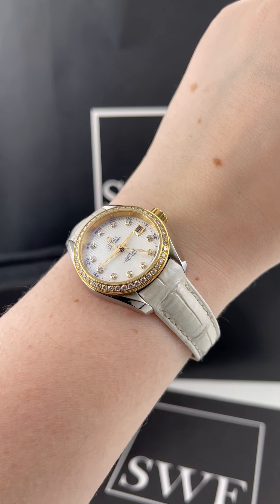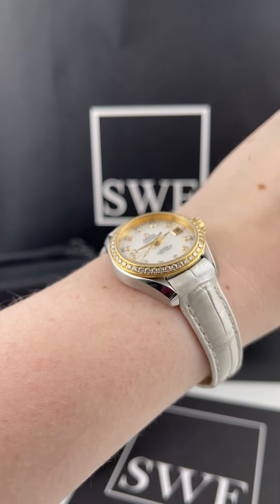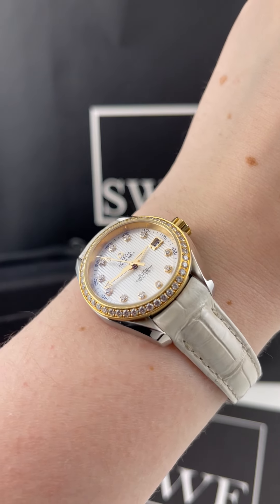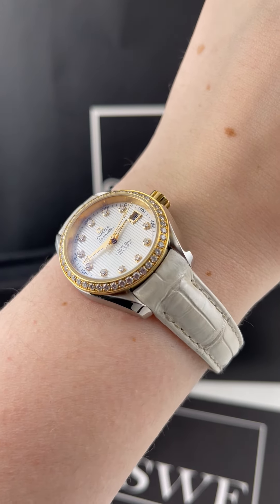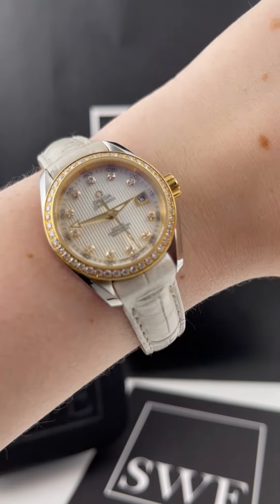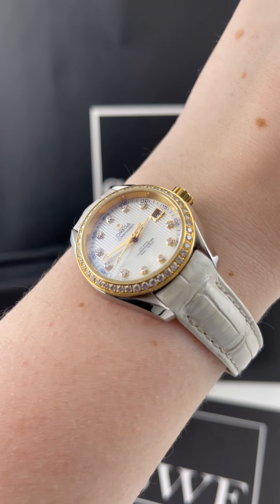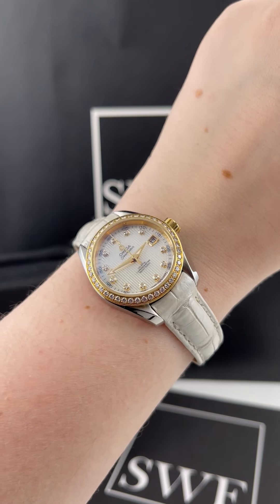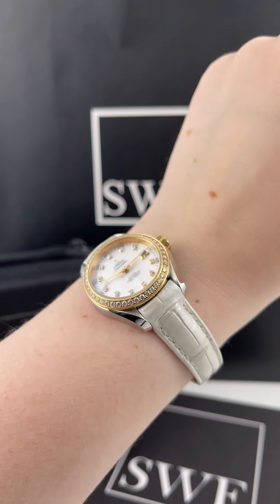Omega Aqua Terra Steel Rose Gold Diamond Watch 231.28.30.20.55.001 | SwissWatchExpo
This Omega Aqua Terra for Ladies combines sport and sophistication in one watch. It features a combination of stainless steel and 18k rose gold finish, with a mother of pearl teak pattern dial and diamond hour markers. A shiny white leather strap completes the look.

Featured watch:
Omega Aqua Terra Steel Rose Gold Diamond Watch 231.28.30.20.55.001

Stainless steel round case 30 mm in diameter. 18K rose gold crown. Exhibition sapphire crystal case back. 18K rose gold diamond bezel. Mother of pearl teak pattern linear textured design dial with diamond hour markers. Luminous hands. Date calendar at 3 o'clock aperture. Large central seconds counter.